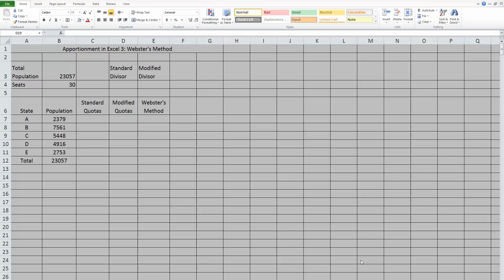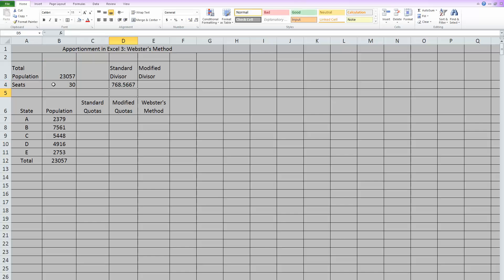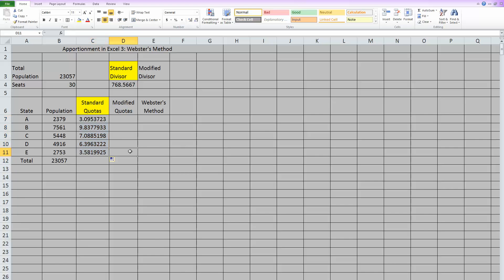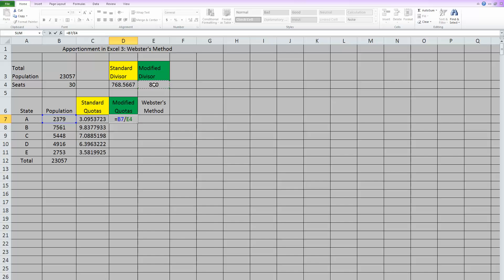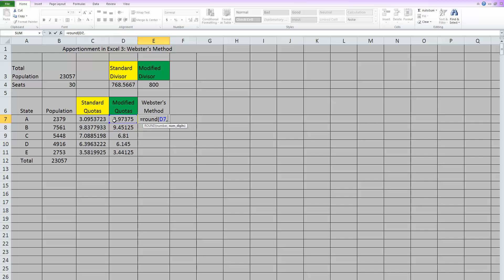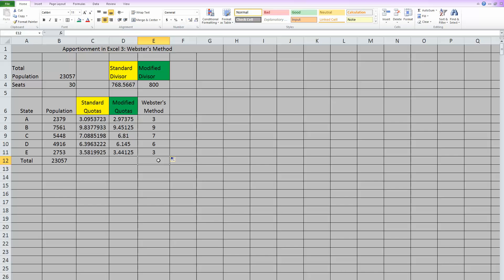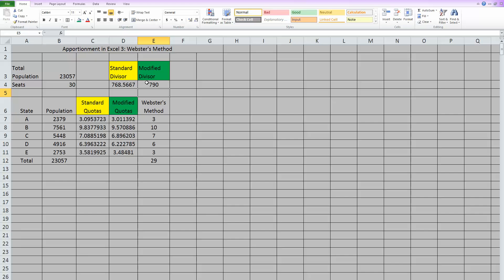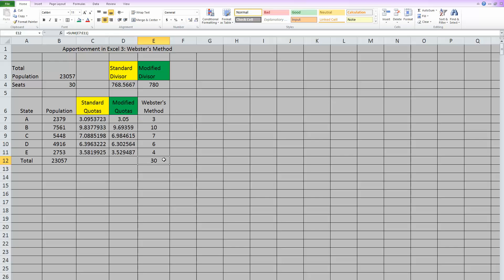Apportionment in Excel 3: Webster's Method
Using Excel to do apportionment. This video focuses on Webster's Method.